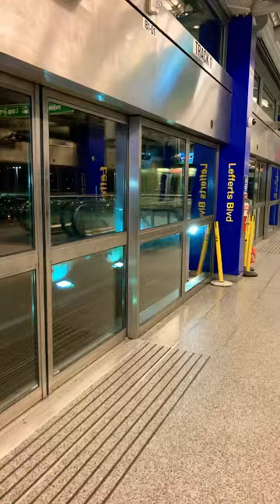What's the Cheapest Way to JFK Airport in NYC?